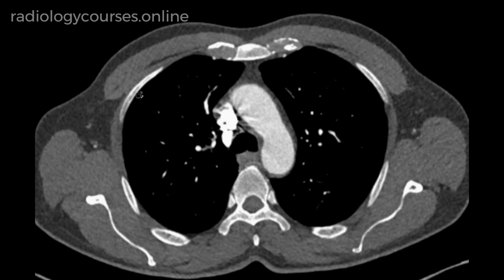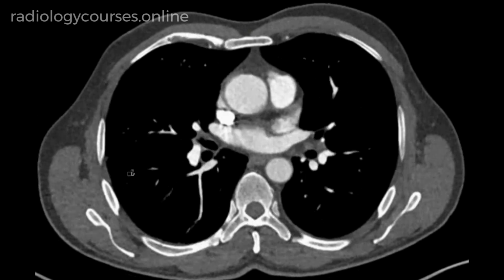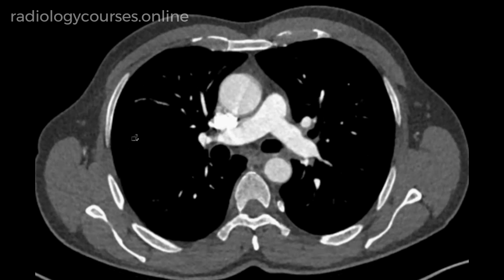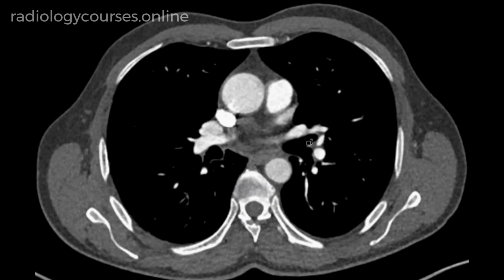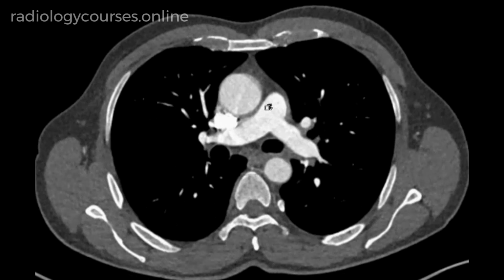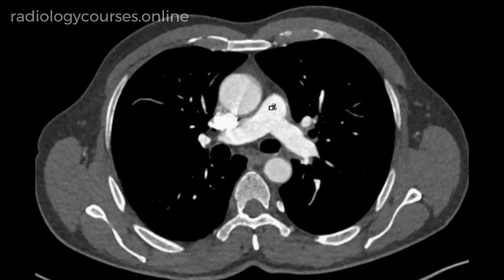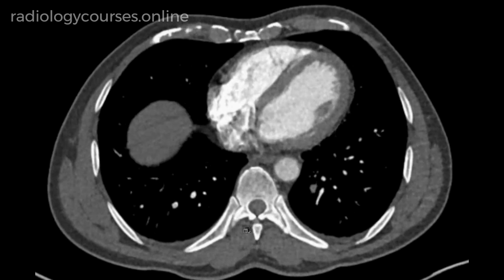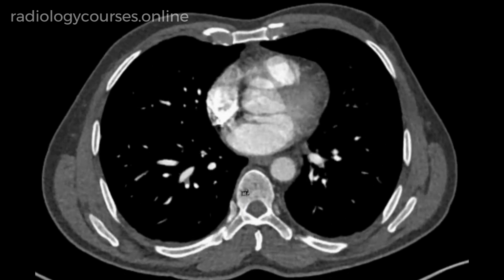Segmental and subsegmental PE